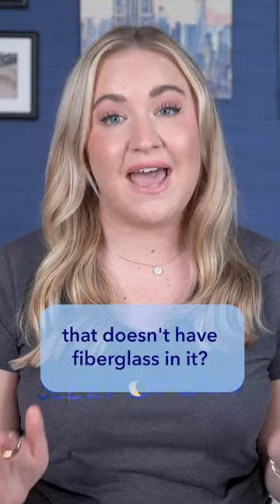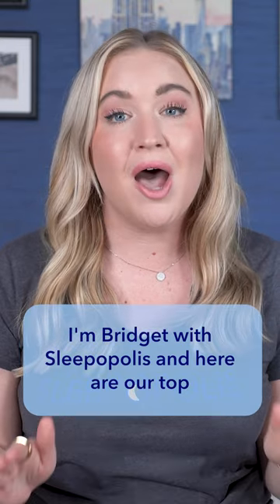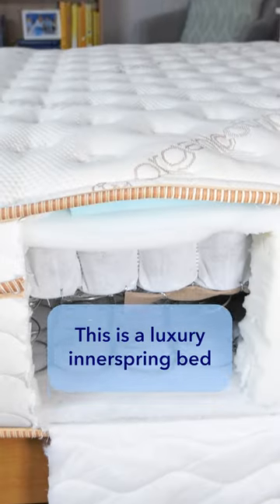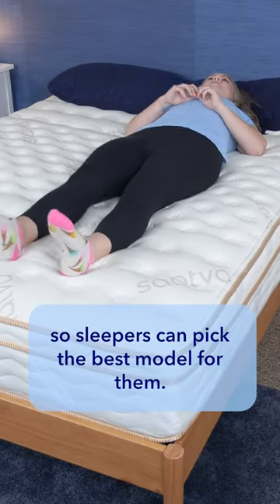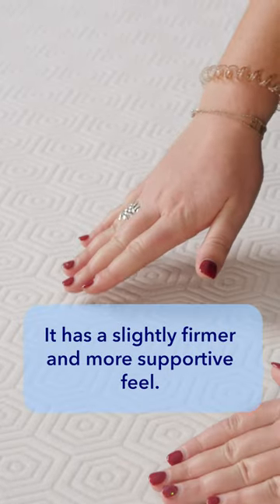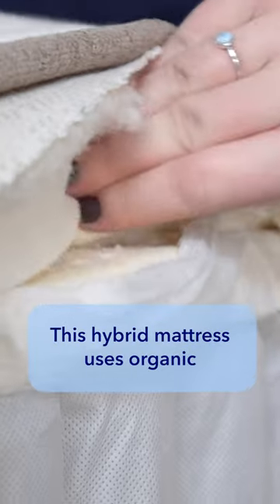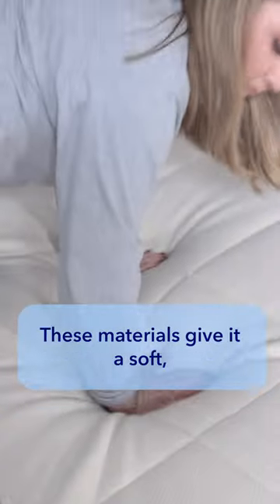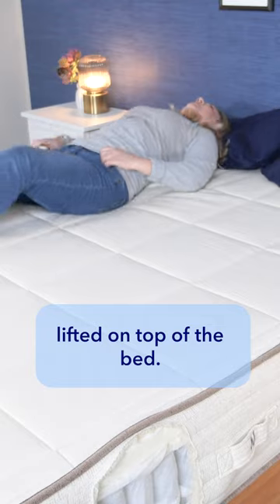Top 3 Mattresses Without Fiberglass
⬇️ Click the coupon links below to save BIG on these fiberglass-free mattress! ⬇️
SAVE up to 35% on the Bear mattress and get $400 worth of FREE accessories!

Save up to $600 on the purchase of a Saatva Classic!

Click the link to save up to 30% and get 2 FREE pillows!